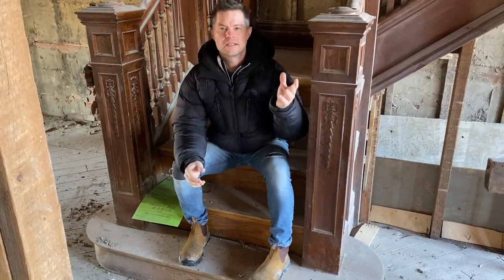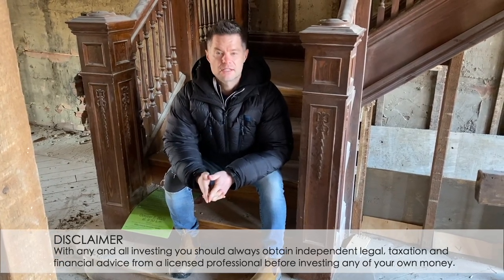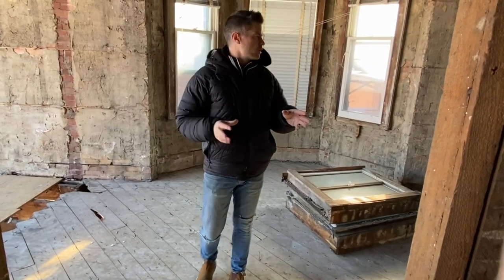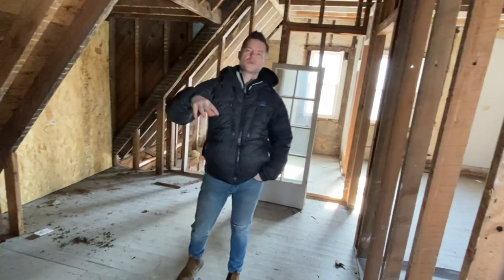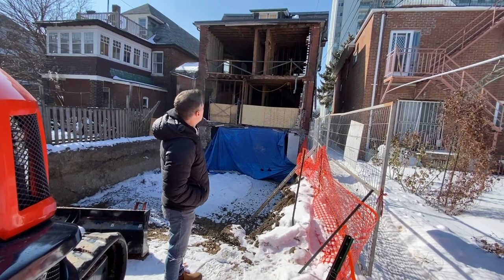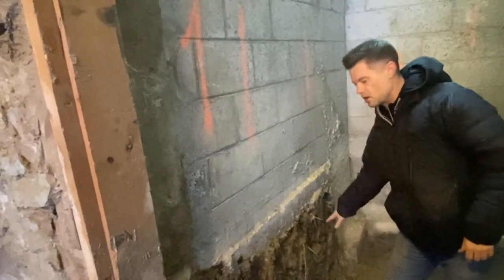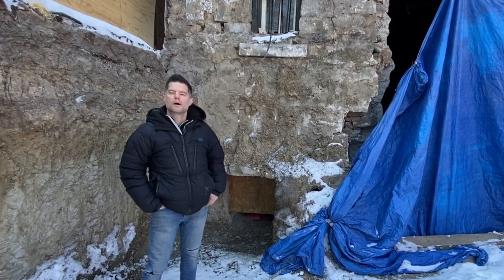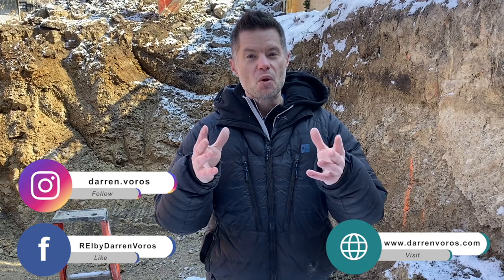Apartment Building Conversion. Turning A House Into An Apartment Building. Part 2 - Foundations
Have you ever wanted to convert a single family dwelling  to a multifamily property but aren't sure where to get started?

Canadian real estate investor Darren Voros walks through his most recent acquisition. A large victorian home that has been gutted down the studs. Darren and his team plan to convert the property to 8 units and hold the property as a long term rental.

Darren walks through each floor of the existing house and explains what the plan is for renovation, the challenges that have come up on the project already, what changes have been made since the original plan, and what challenges lie ahead in order to complete the project on time and on budget.

Darren also explains what the giant hole at the back of the property is for, why certain foundation walls have to be left in place, why the main sewer line could be a potential problem and so much more.

Follow along on this project over the next 9-12 months of renovation to see the complete transformation.

Darren Voros